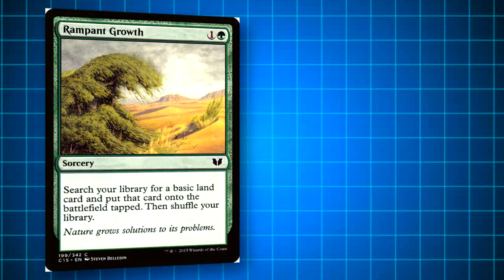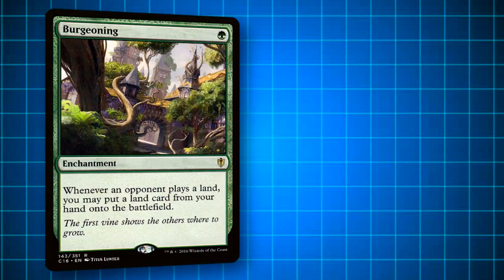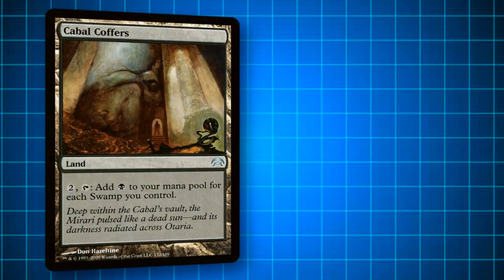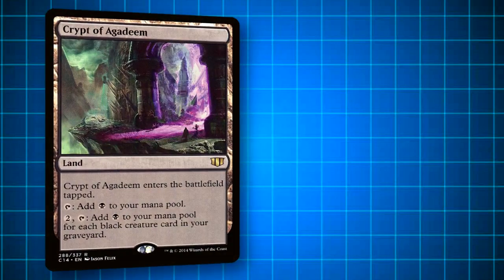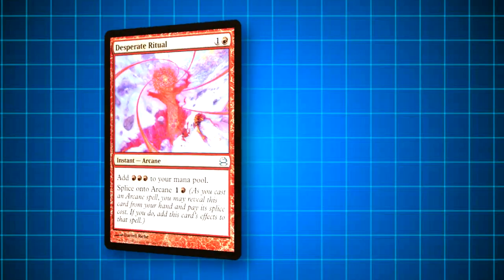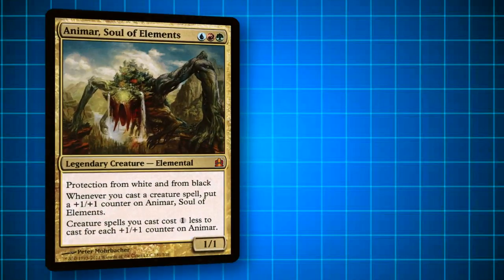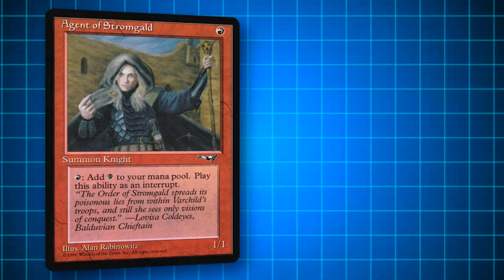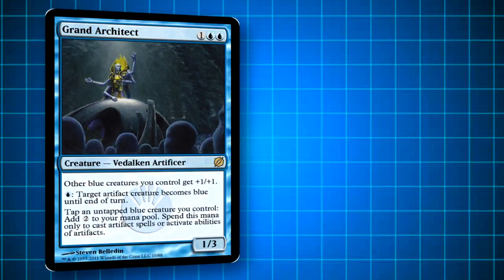MTG - Mana Ramp in Commander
Support the Planeswalker Project by becoming a Patron today! Help us improve our content with as little as $1!

You can also find me on the AetherHub!